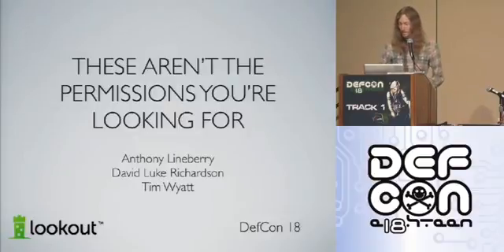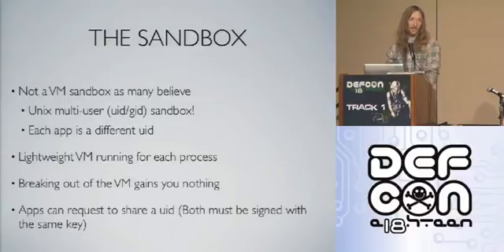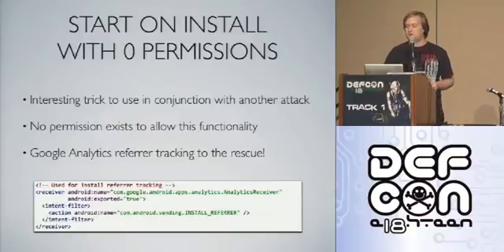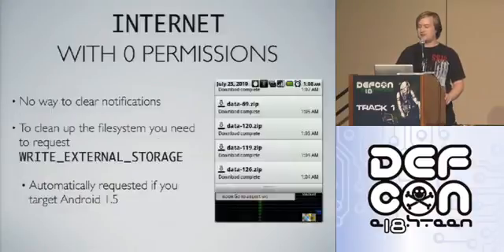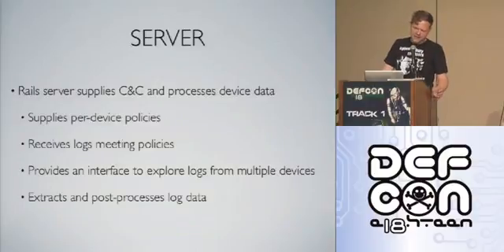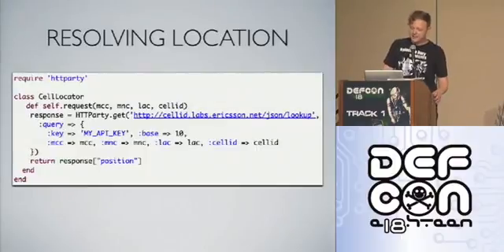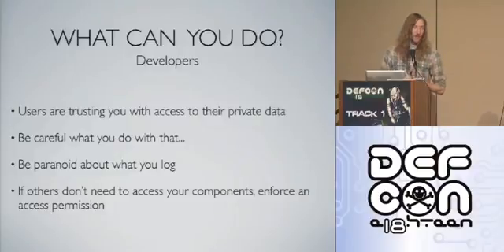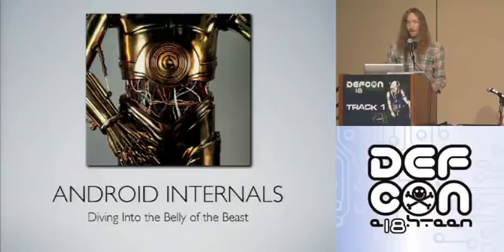DEF CON 18 Hacking Conference Presentation By Lineberry Richardson and Wyatt These Arent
For copies of the slides and additional materials please see the DEF CON 18 Archive here: The DEF CON series of hacking conferences.

Some videos werent showing properly so this play this should resolve those issues.

This video is part of the Infosec Video Collection at SecurityTube.net: All Videos Are Listed At :- ANTHONY LINEBERRY.